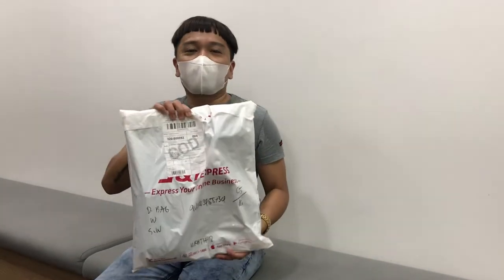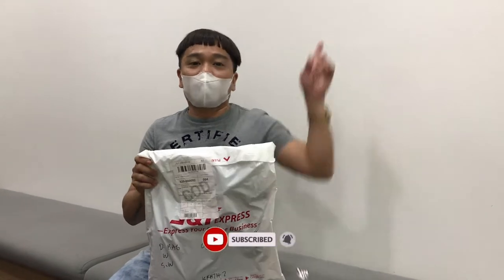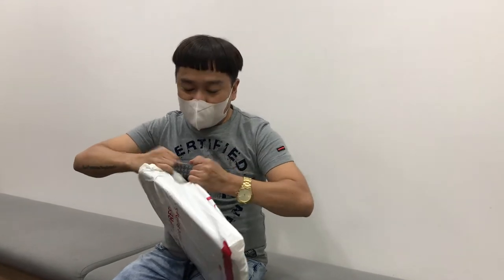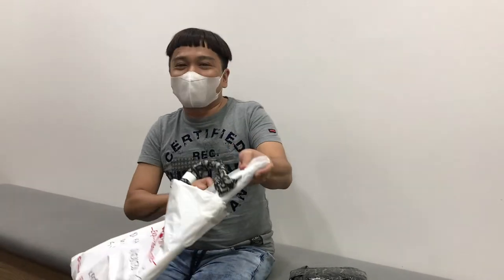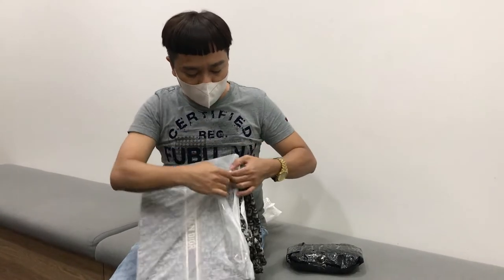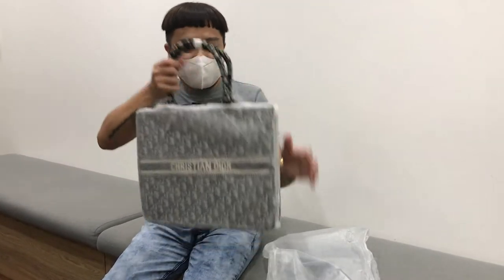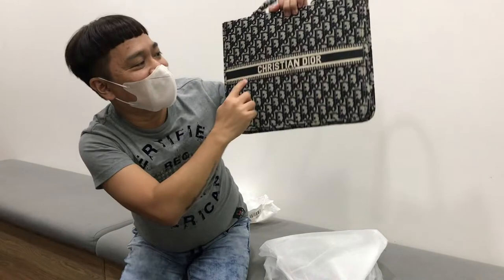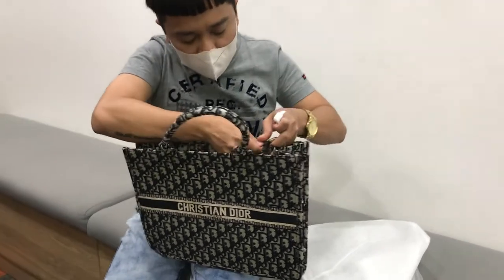My first luxury bag || Christian Dior || Medyo Boi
My first luxury bad which is Christian Dior that I bought from Shopify.
Watch the entire video so see my reaction.
Let me know your thoughts and reaction reaction video by leaving your comments below.